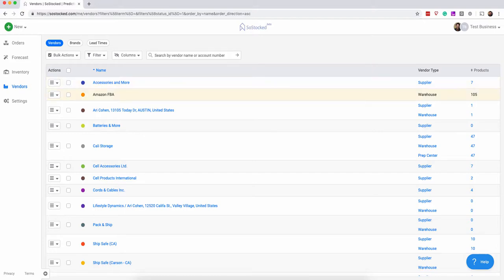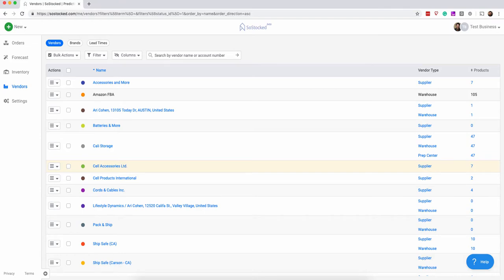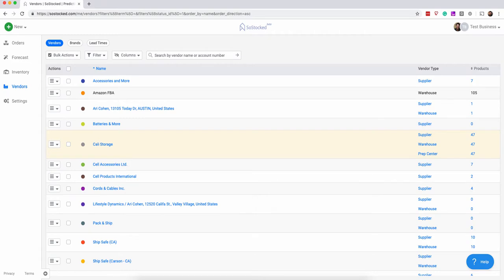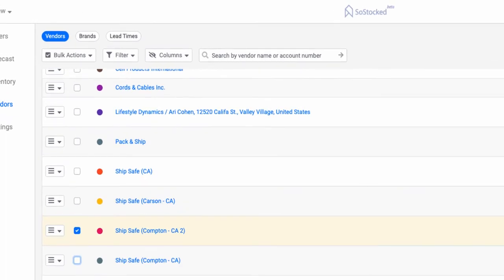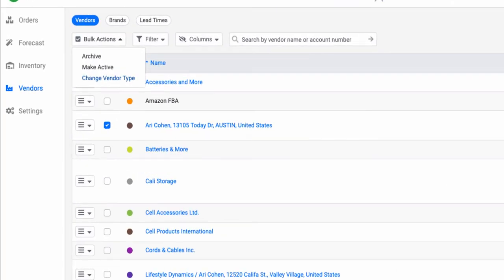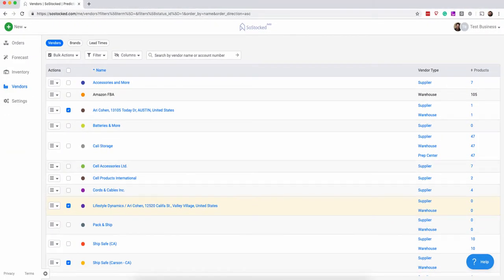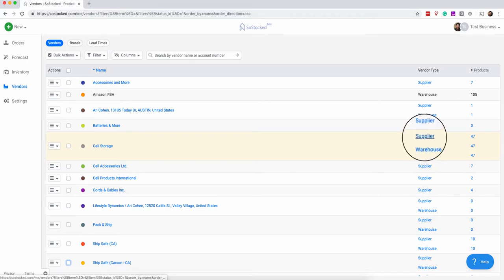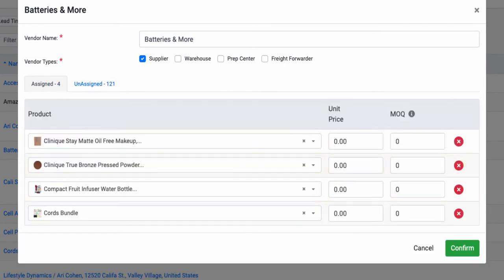Assigning Vendor Types and Products - Setup Process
Learn how to setup your vendor types and products on SoStocked.com